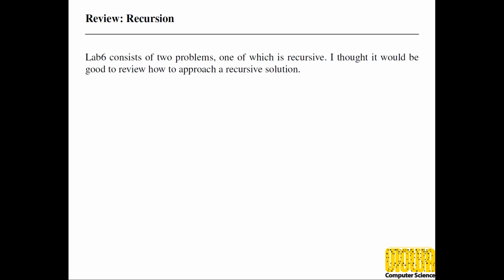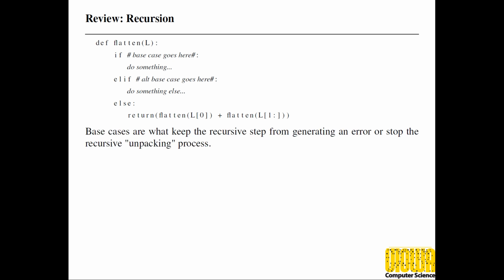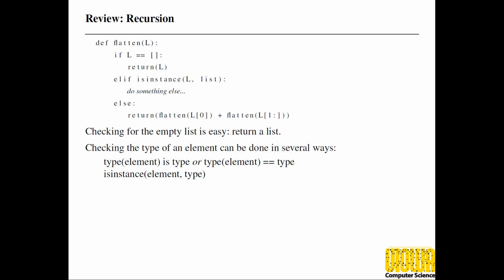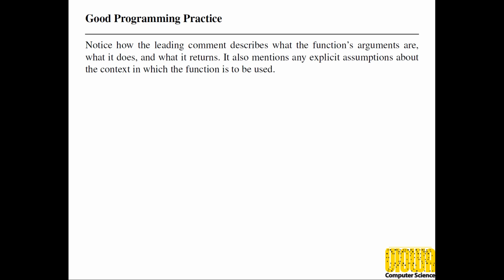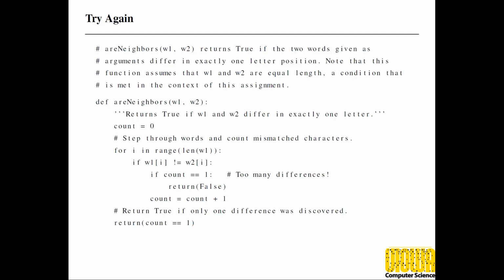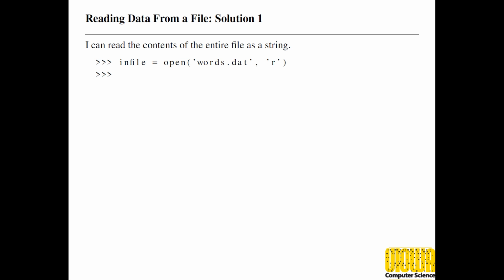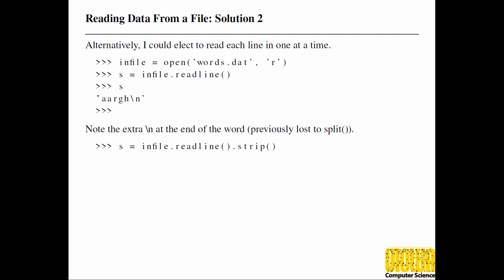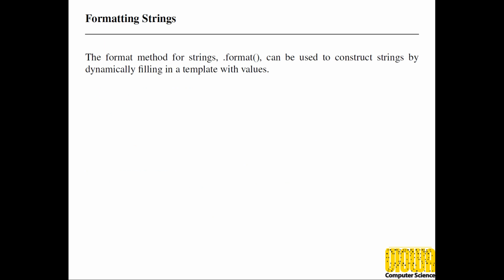2022 03 07 part 2 default